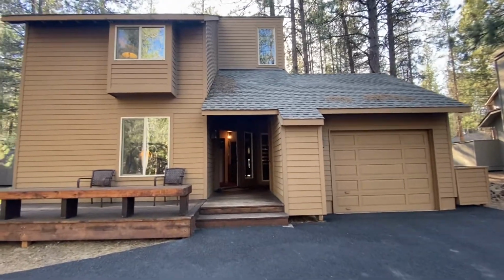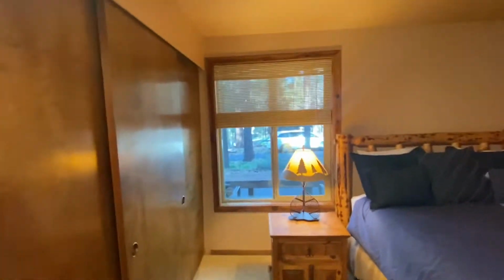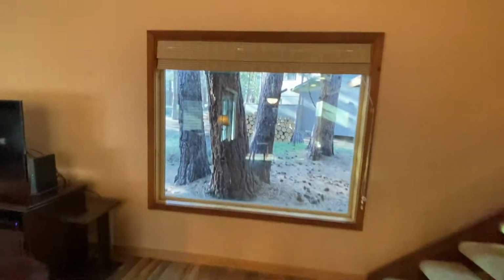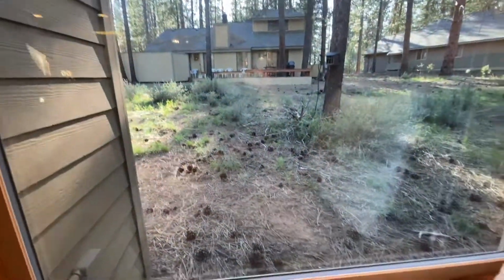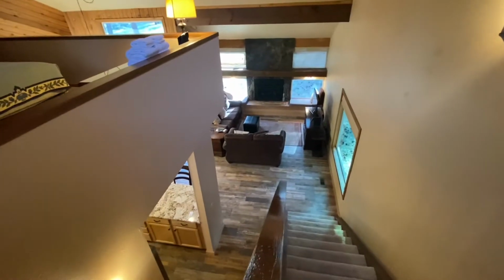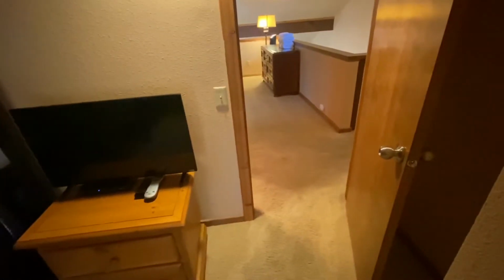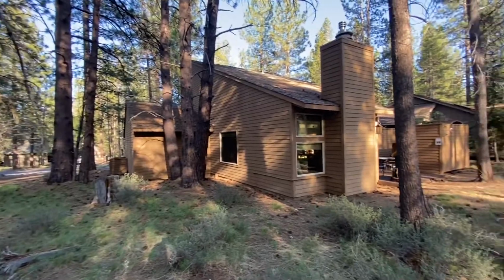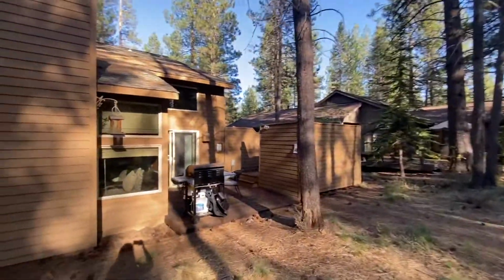Conifer Home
Beautiful unique home in Sunriver